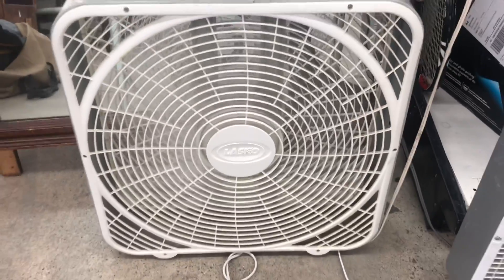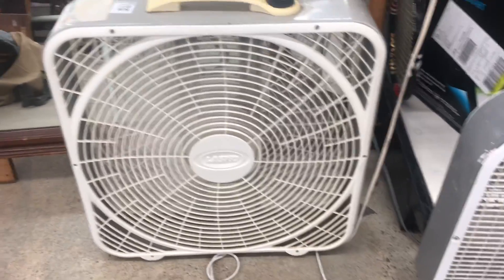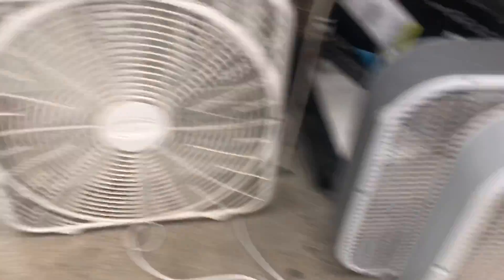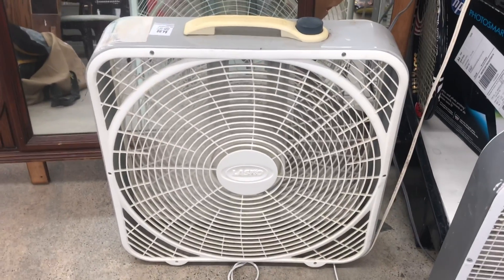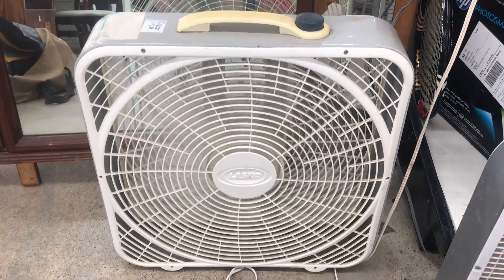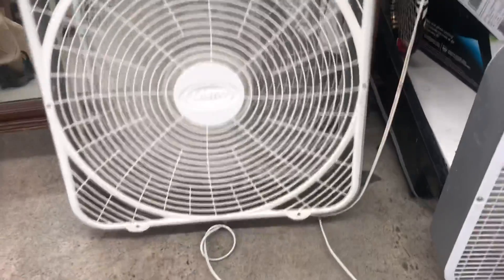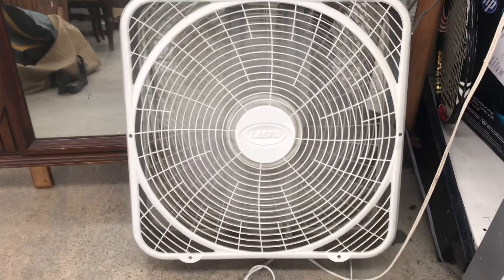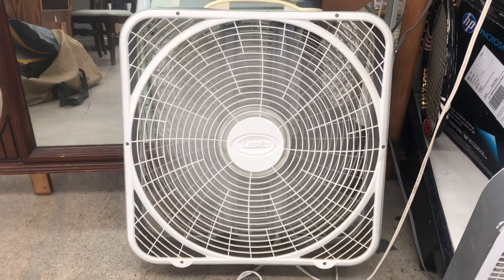Lasko box fan